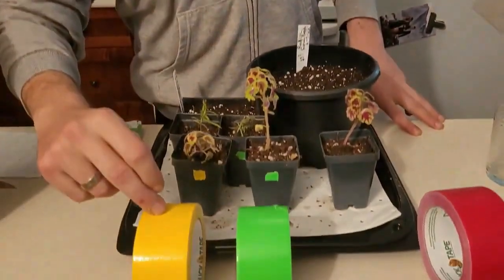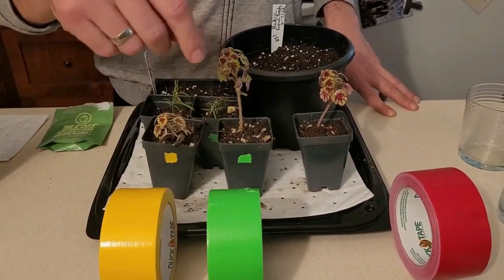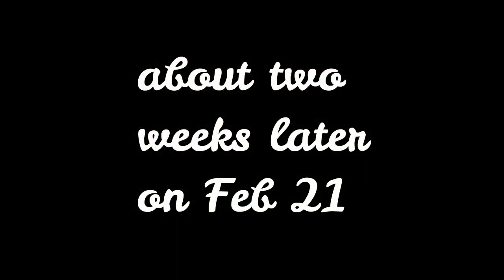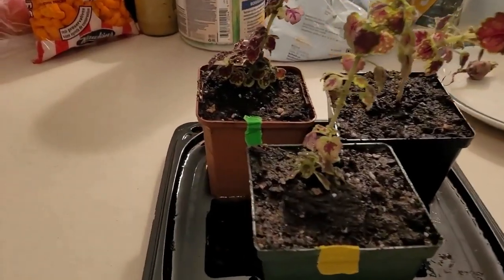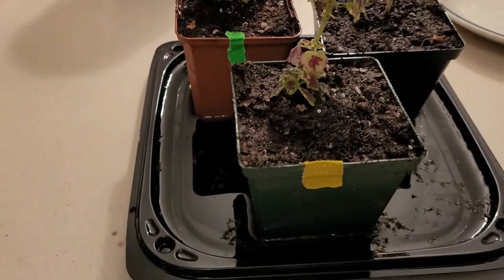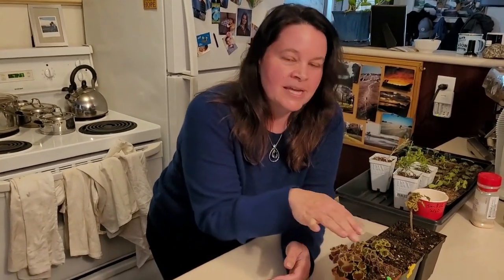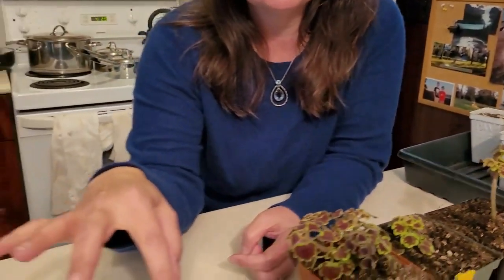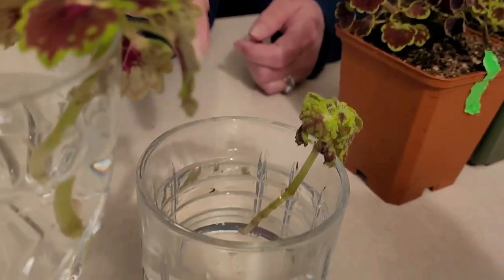Soil Test Conclusion using mycorrhizal fungi and worm castings with coleus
Here's the whole experiment showing the original cuttings potted up to today!